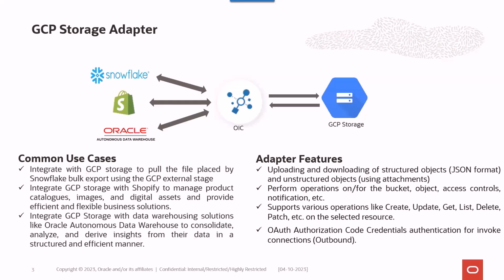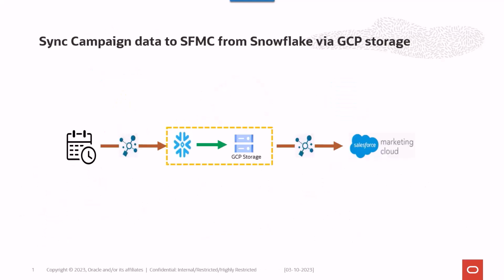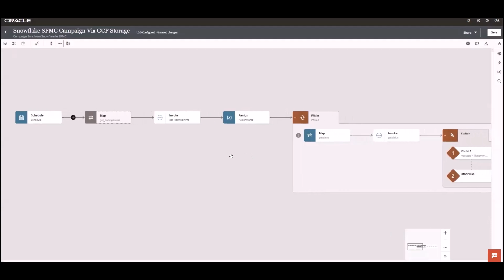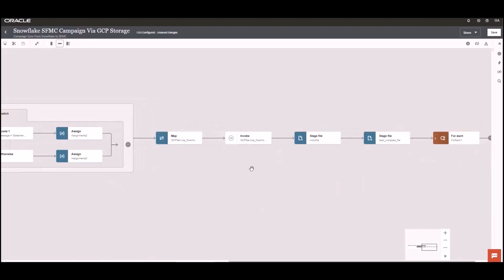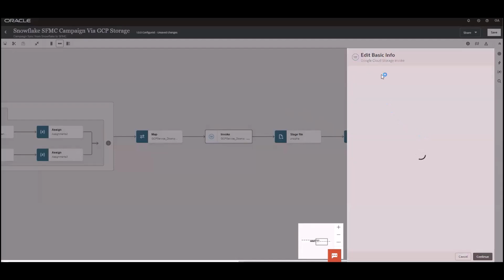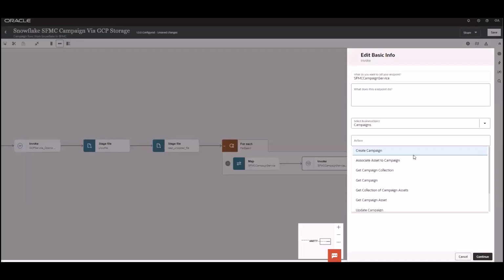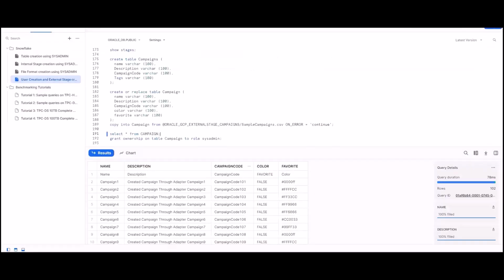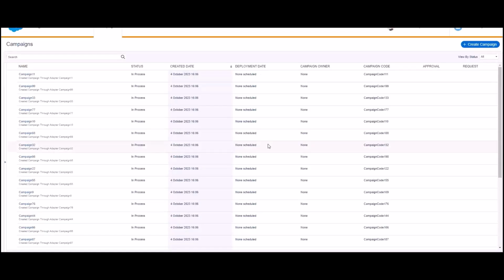Export Campaign Data from Snowflake to Salesforce Marketing Cloud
Use an Oracle Integration recipe to export campaign data from Snowflake to Salesforce Marketing Cloud using GCP Storage.